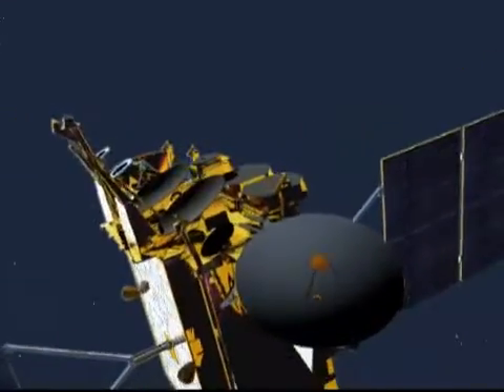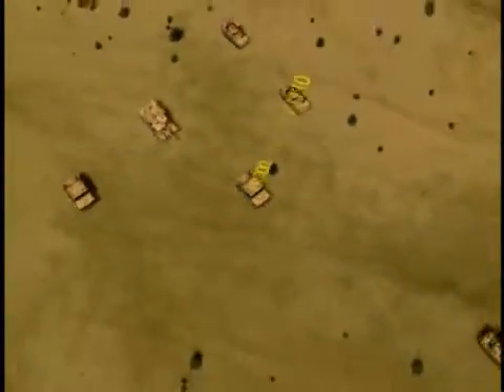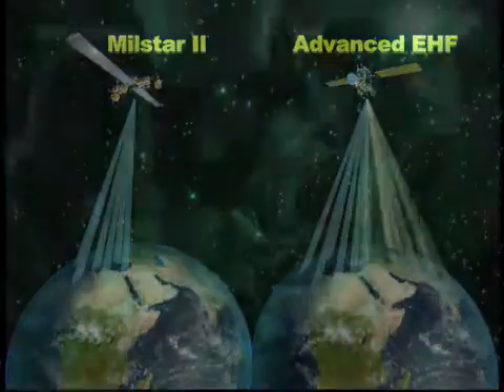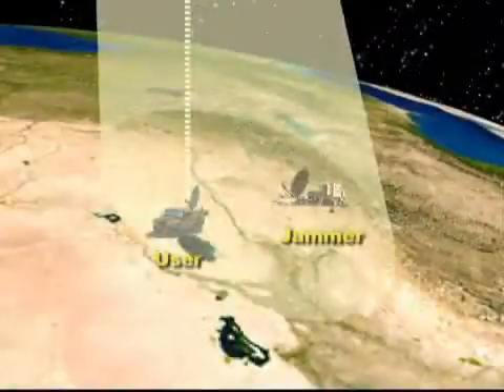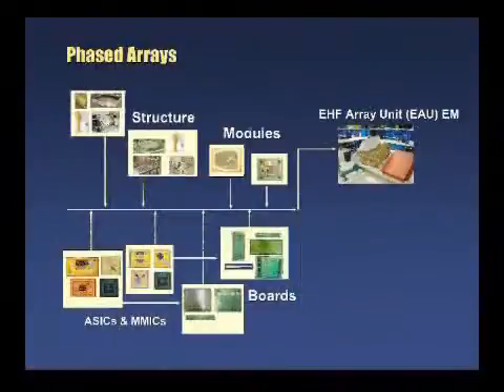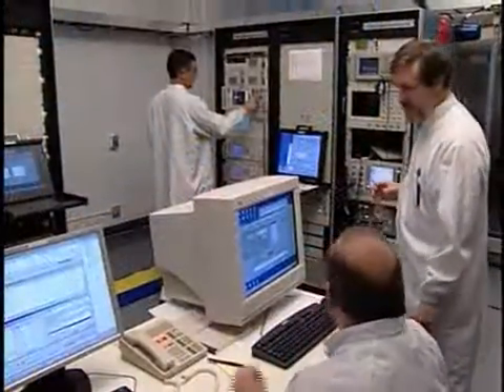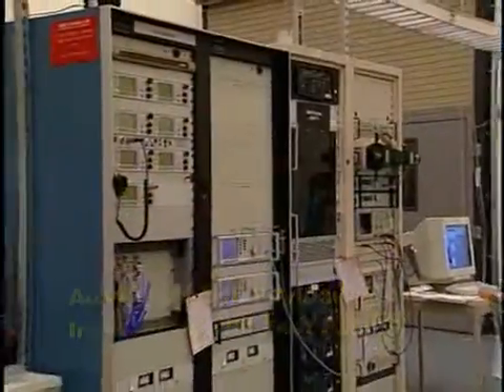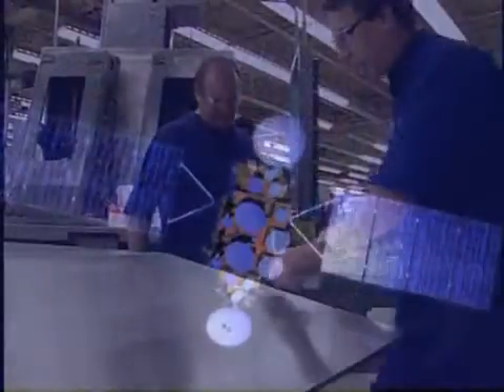Advanced EHF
"Advanced Extremely High Frequency (AEHF) is a series of communications satellites operated by the United States Air Force. The spacecraft will be used to relay secure communications for the Armed Forces of the United States, the British Armed Forces, the Canadian Forces and the military of the Netherlands. The system will consist of four spacecraft in geostationary orbits, of which one has been launched. AEHF will replace the older Milstar system."